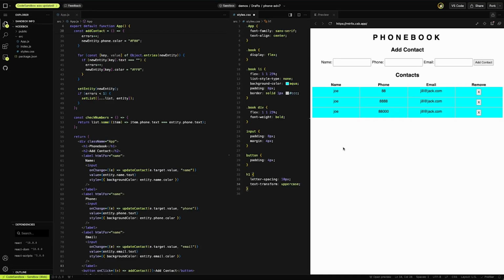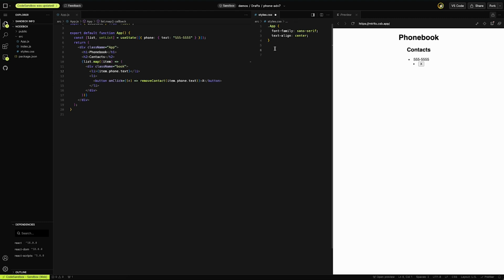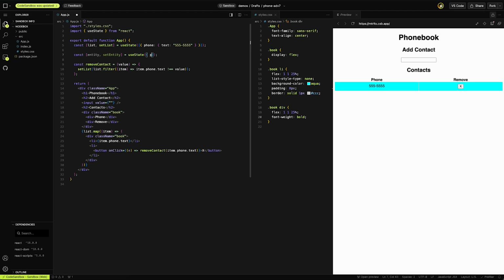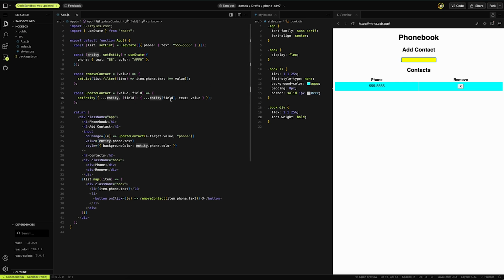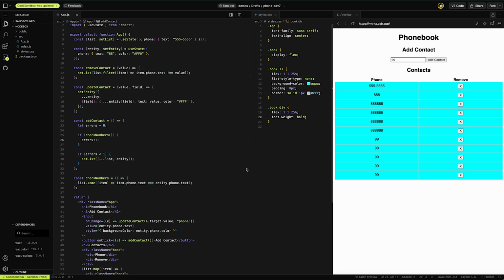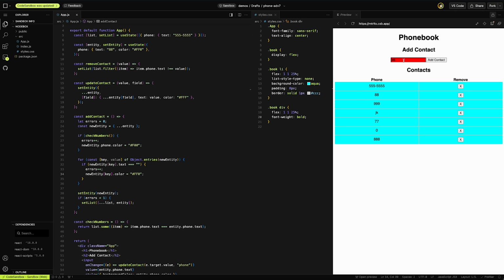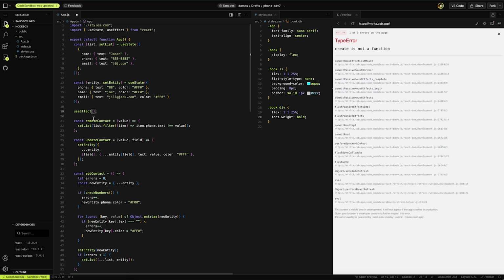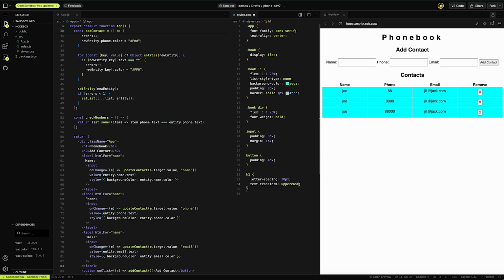React Training #3 -- Advanced Phonebook (useState, useEffect)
This chapter is an advanced form of the Phonebook component. It deals with two hooks: useState and useEffect. It uses some native functions: map, some, and filter. Users will be able to add entries into the phone book and remove them.

Also, there are checks to ensure there are no duplicate phone numbers, and no blank entries.

Comments, new ideas, and suggestions (if kind) are most welcome.

00:00 Overview
00:56 Let's Get Started
01:37 Using the "map" function
02:05 Using useState hook
04:02 Add removeContact
04:37 Add some cSS
06:11 Add removeContact function
07:55 Create column headers
08:59 Create input field
11:26 Add handler for changing input field
15:24 Add addContact function
17:19 Prevent duplicate phone numbers
21:55 Prevent blank entries
24:41 Add more input fields
28:42 Saving with useEffect hook
31:46 Final formatting
34:10 Wrapping it up